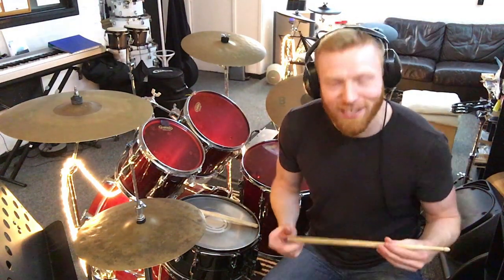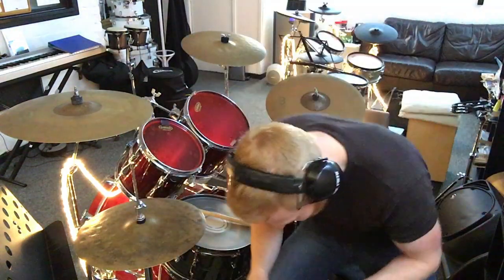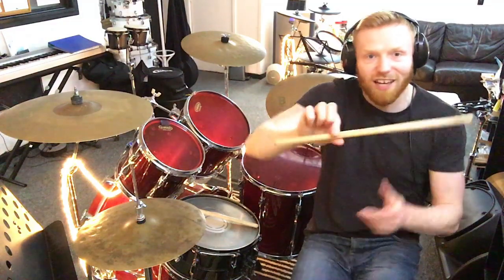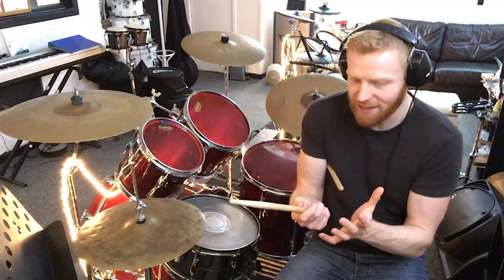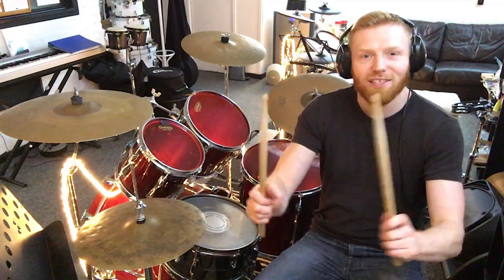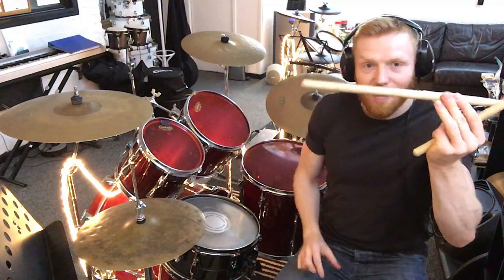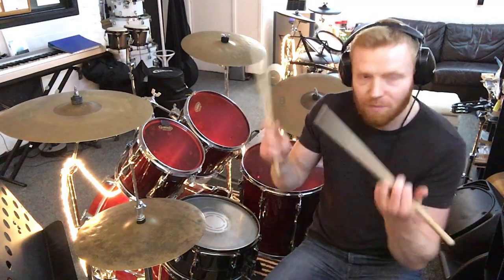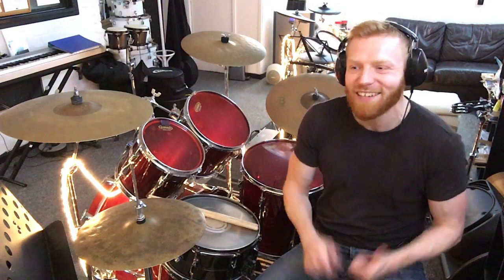How To Hold Drumsticks!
Short and sweet video to get you started in my beginners drum course, how to hold your drum sticks!

Have fun and please let me know if you have any questions.